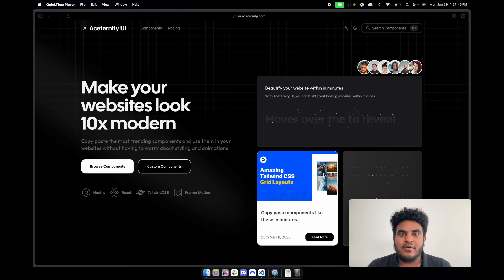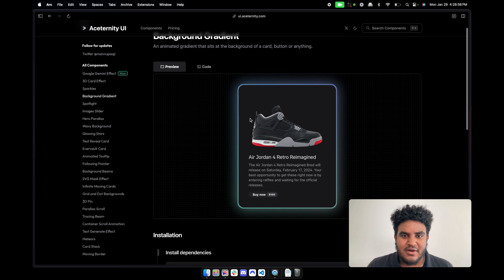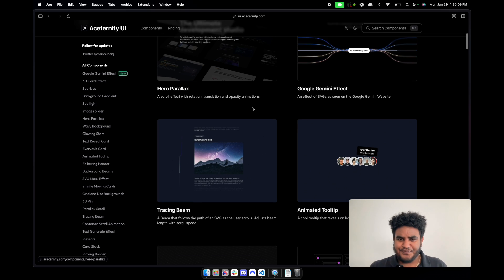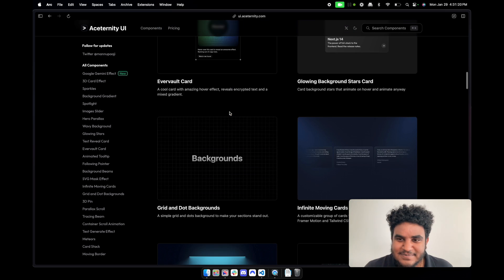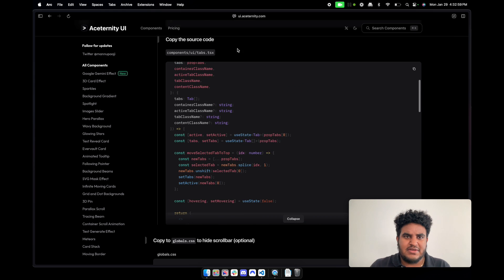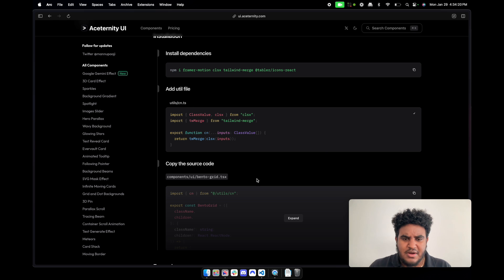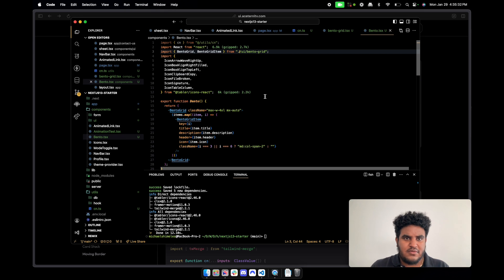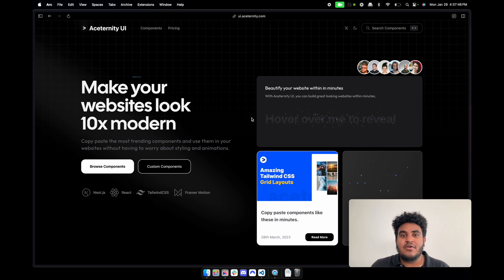Shadcn + Framer Motion = Aceternity UI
Aceternity UI is one the cleanest UI libraries to come out. Copy paste the most trending components and use them in your websites without having to worry about styling and animations.